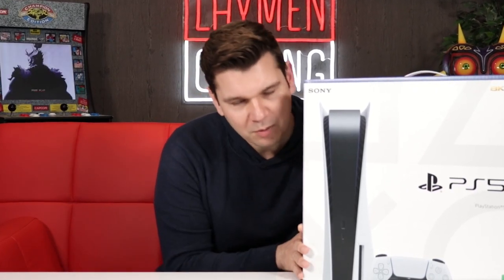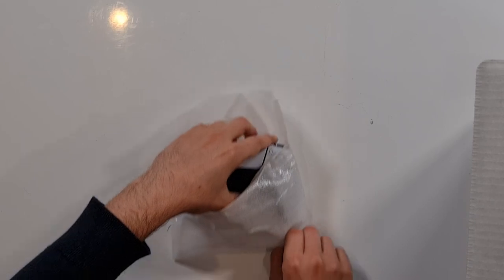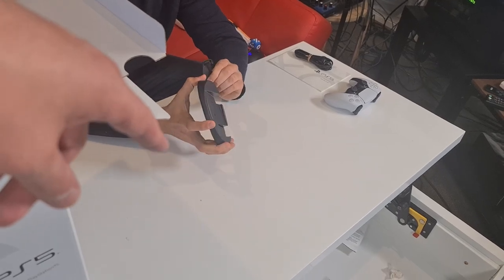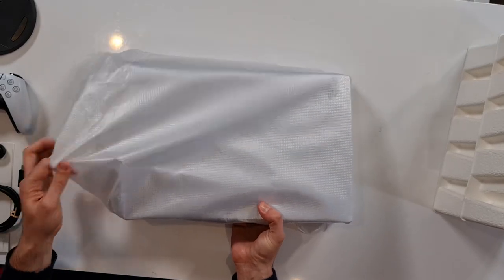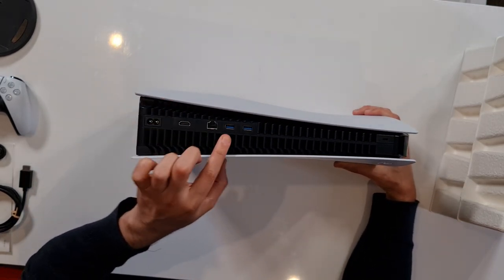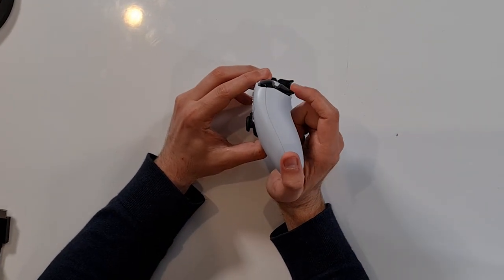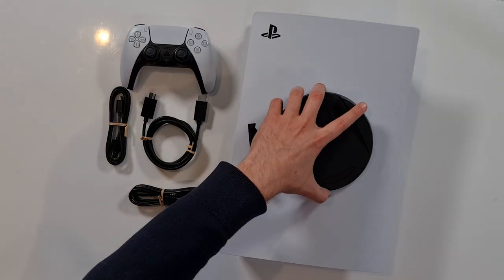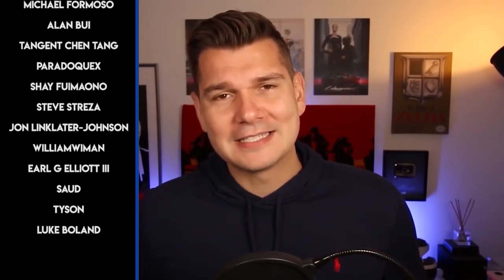Unboxing The Ridiculously Huge Playstation 5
Time for the big boi.

Edited by Austin @ausomehd
Skill Up Gaming Facebook Page!